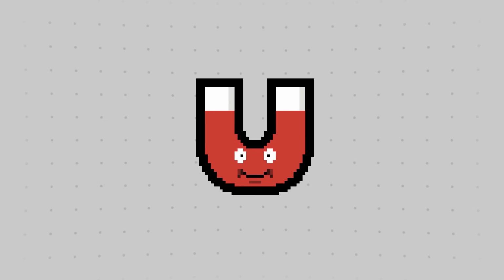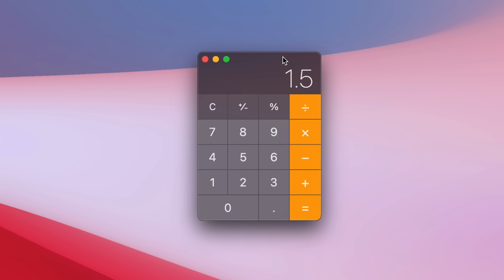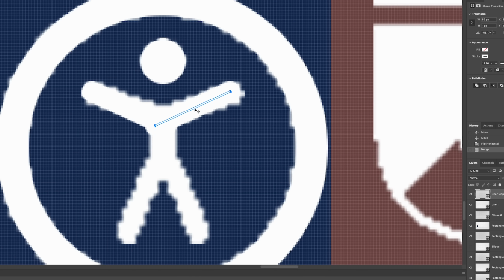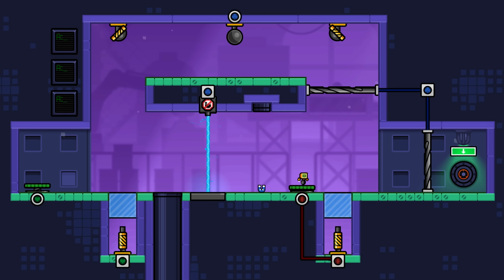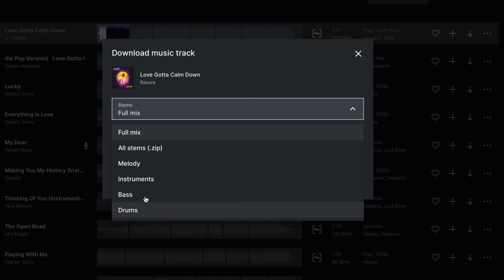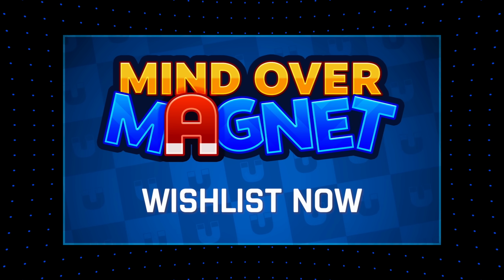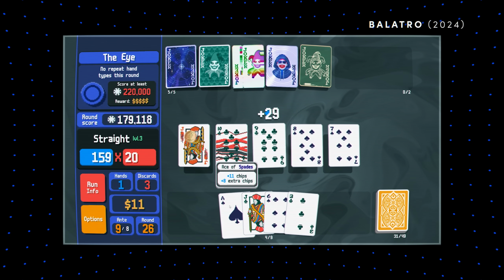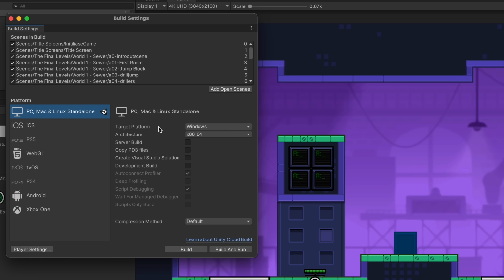I just changed my entire game (Developing 13)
🧲 Get Mind Over Magnet on Steam!

Developing is an on-going YouTube series, where I share the step-by-step process of making my first video game: Mind Over Magnet!

In this episode, I look at the work behind getting the game ready for its Steam Next Fest debut this summer.

[1] Rogue-like poker hit Balatro sells 500k copies in 10 days | Eurogamer

=== Credits ===

=== Subtitles ===